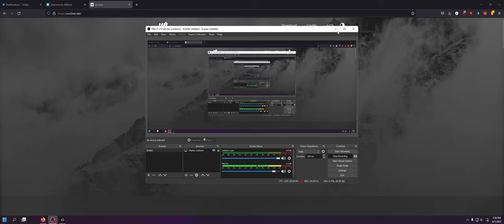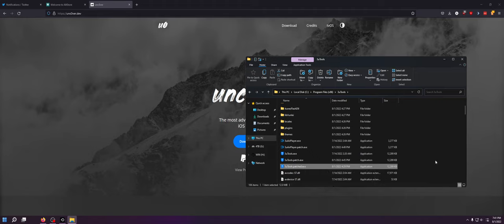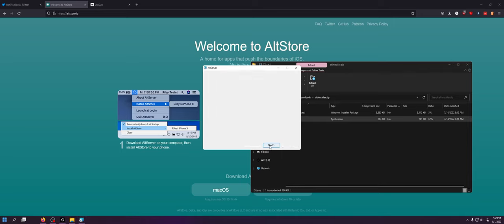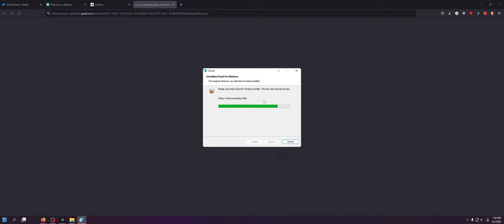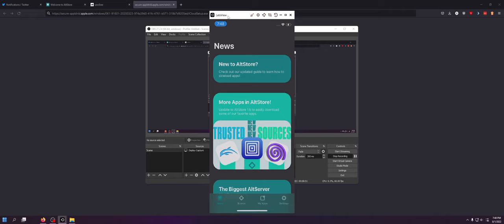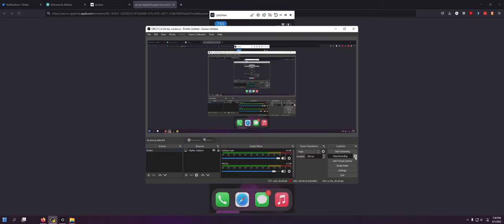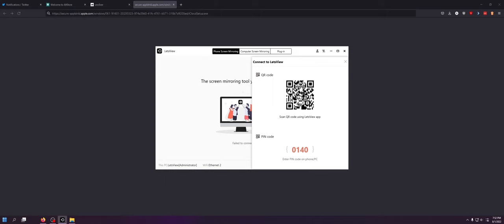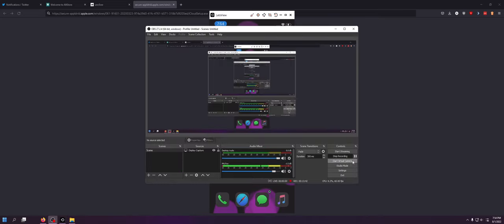Jailbreak with AltStore/UnC0ver for Semi-Untethered iOS 14.1-14.5 Jailbreak iPhone XS-iPhone 12/iPad